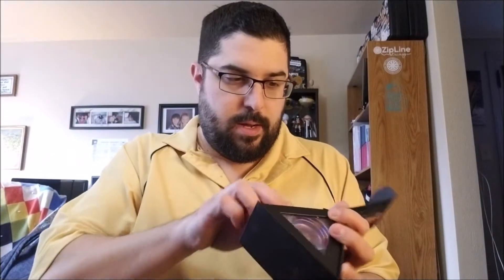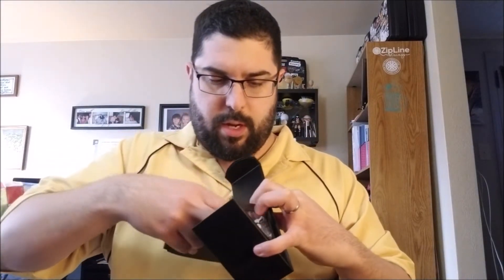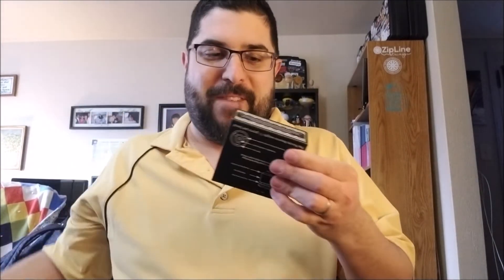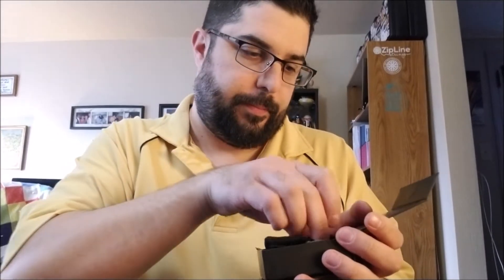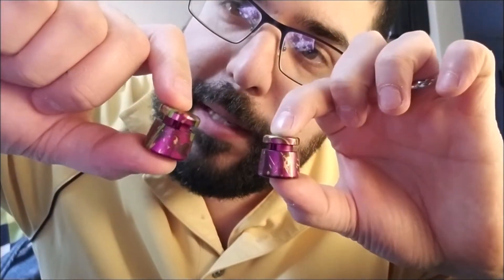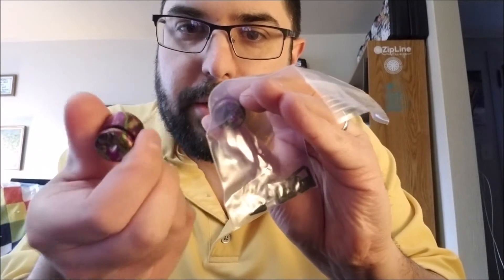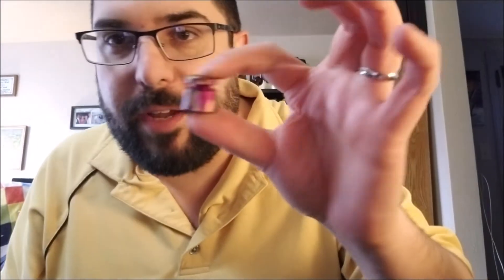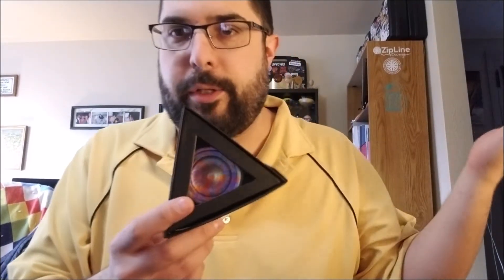Huge Monkeyfinger YoYos ECM 2019 Sponsorship Unboxing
Go show MonkeyfingR some love